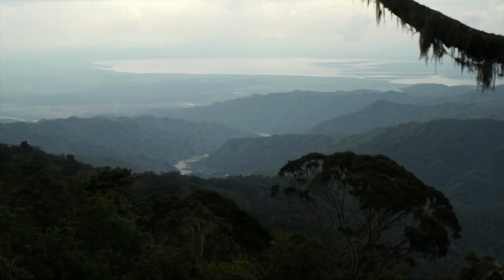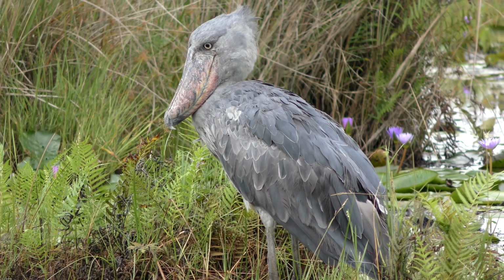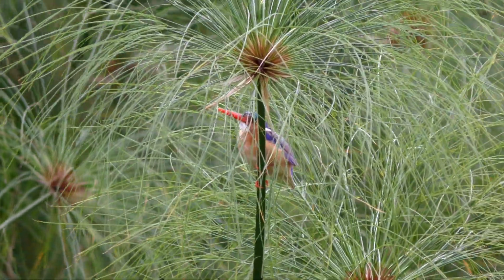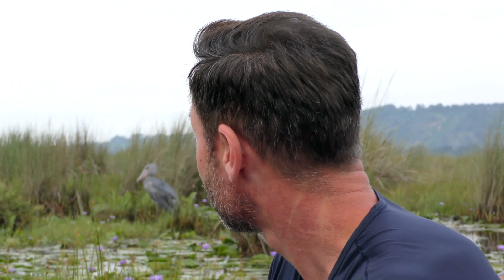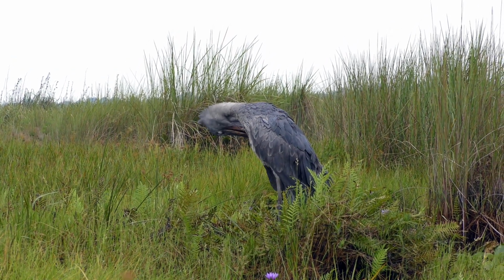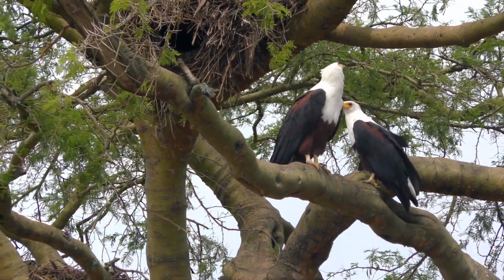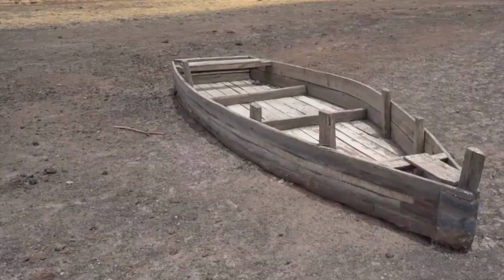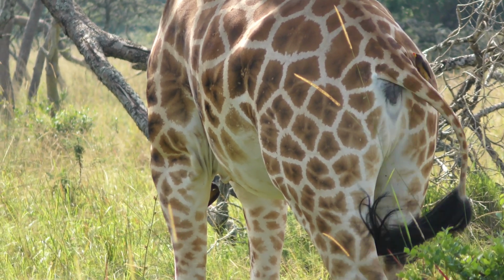Uganda Bird Safari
Uganda is home to over 1000 bird species. Presenter Nicholas Daines takes us on bird watching safari to experience the avifauna that inhabits the diverse habitats of this beautiful country. In this visual celebration of birds we get up close and personal with the Jurassic looking Shoebill Stork, the carnivorous Marabou stork and Uganda’s stunning national bird, the Grey Crowned Crane

But It also covers the following topics:
Wildlife Documentary
Dinosaur
Shoebill Stork
Endangered Species
Grey Crowned Crane
Marabou Stork

👉Gymnastic Series
- A Gymnast's Journey Paris Olympics 2024